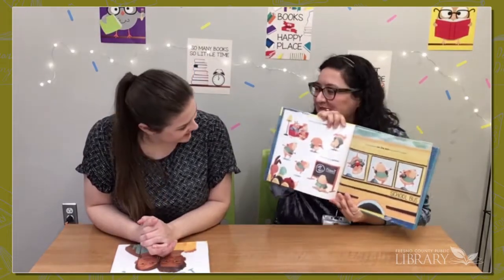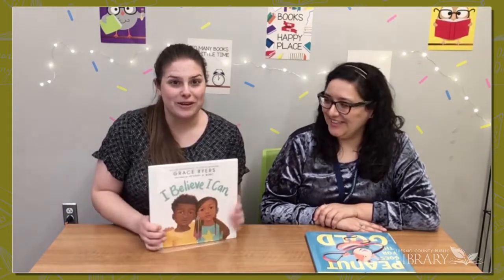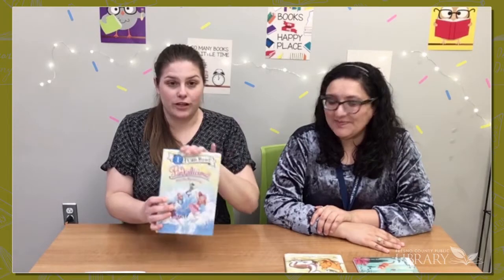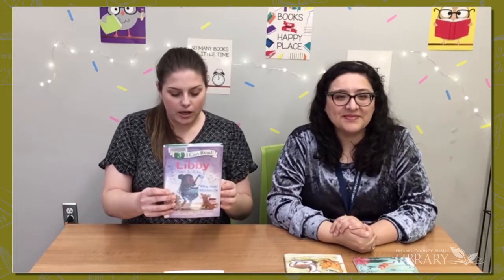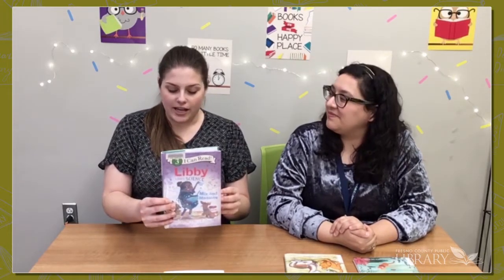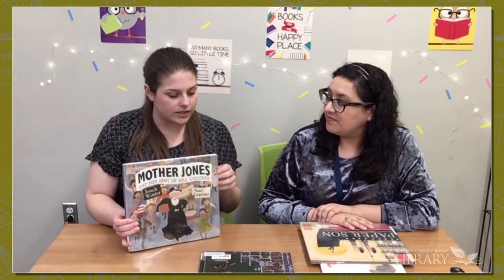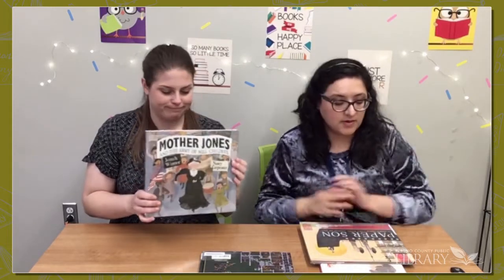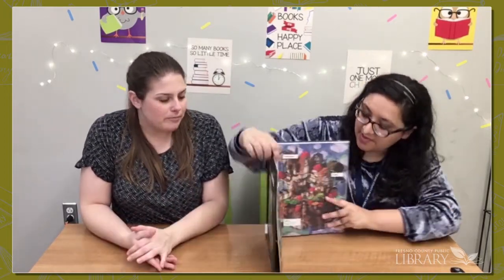What's New in Kids' Books! February, 2021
Need some great new kid's books in your life?  Miss Alyssa and Miss Teresa are highlighting some new kids books for all ages and genres of readers!

Here are all the books discussed in the video:

Spring Stinks - Higgins, Ryan T
A sled for Gabo - Otheguy, Emma
Peanut goes for the gold - Van Ness, Jonathan
I believe I can - Byers, Grace
Biscuit and the little llamas - Capucilli, Alyssa Satin
Bug dipping, bug sipping - Singer, Marilyn
Pinkalicious and the merminnies - Kann, Victoria
Mix and measure - Derting, Kimberly
A girl named Rosita : the story of Rita Moreno: actor, singer, dancer, trailblazer! - Denise, Anika
Emmy Noether : the most important mathematician you've never heard of - Becker, Helaine
Paper son : the inspiring story of Tyrus Wong, immigrant and artist - Leung, Julie
Mother Jones and her army of Mill Children - Winter, Jonah
Minecraft : epic bases: builds to spark your imagination - McBrien, Thomas
Root magic - Royce, Eden
The nightmare thief - Lesperance, Nicole
City of the plague god - Chadda, Sarwa
Amari and the night brothers - Alston, B. B.